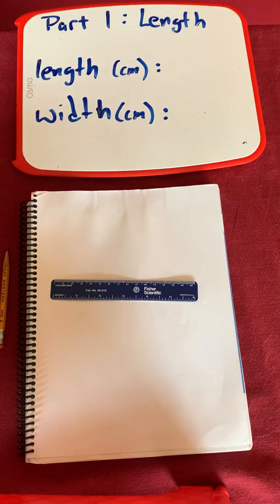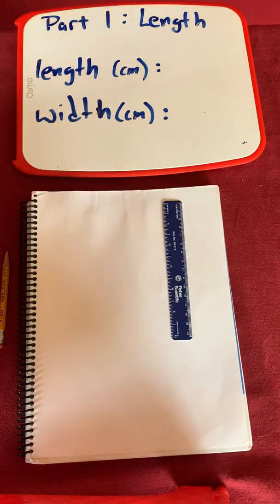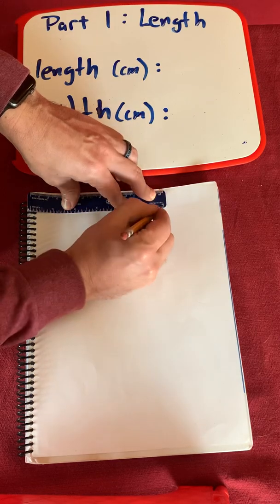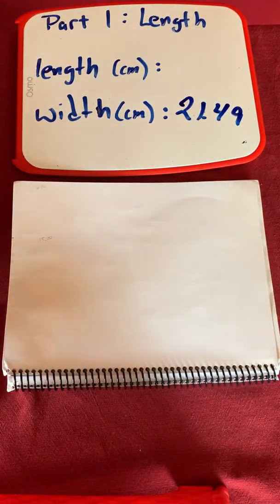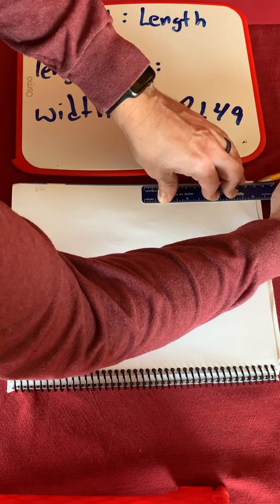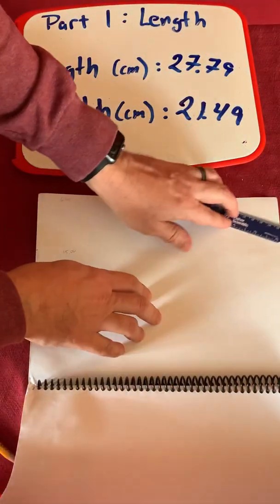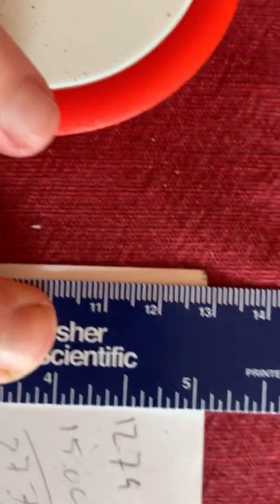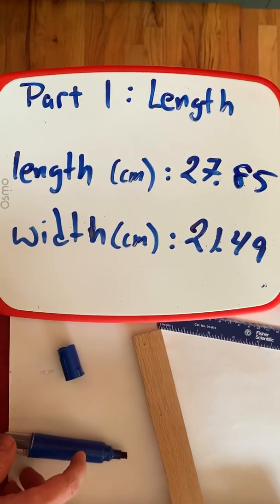Chem 25 Measurement Lab Part 1: Length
Measuring our lab notebook with a ruler using metric units